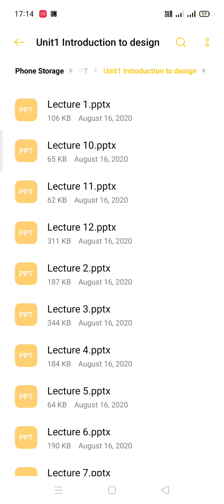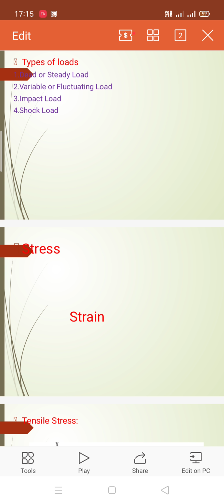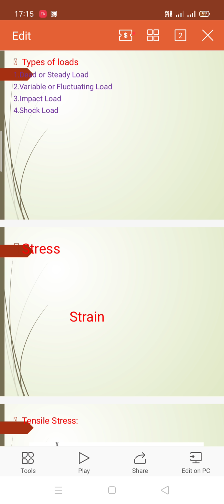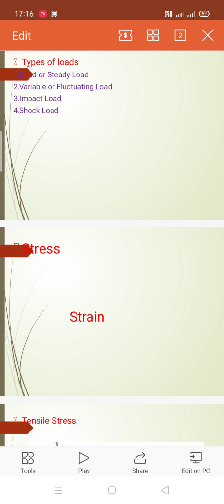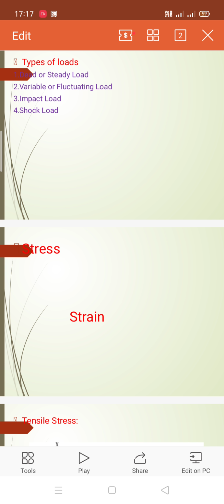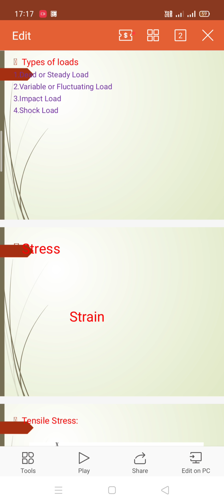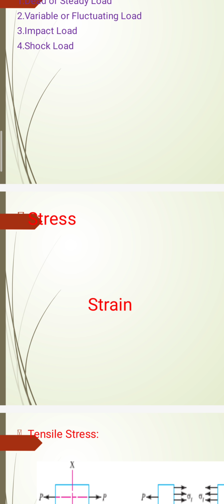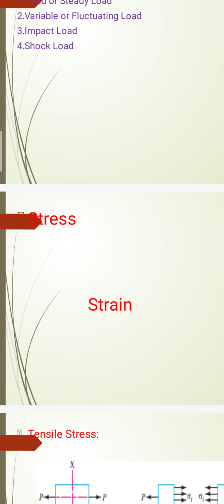August 19, 2020